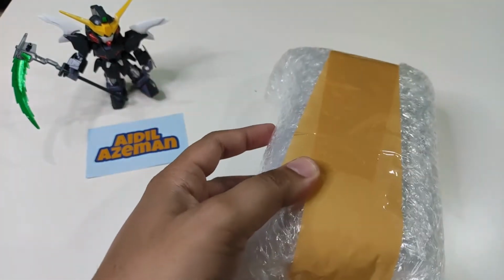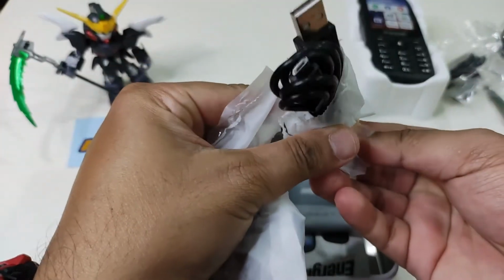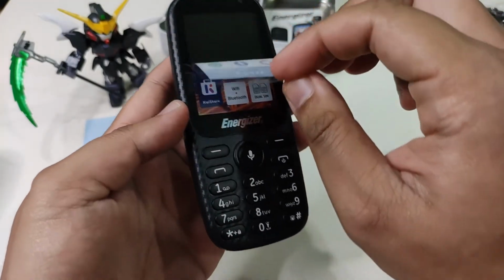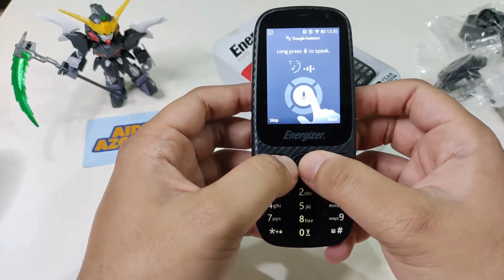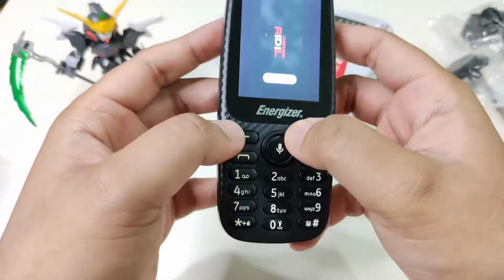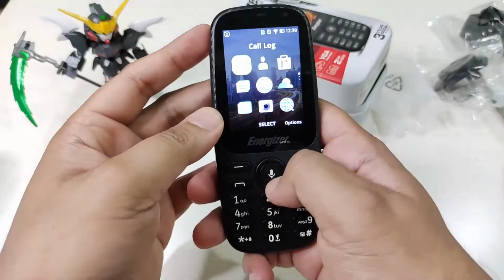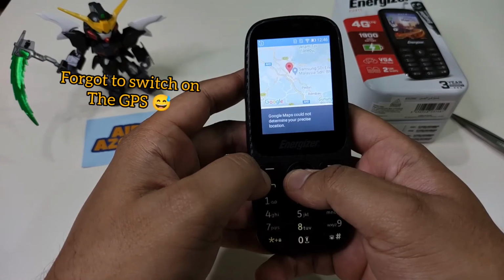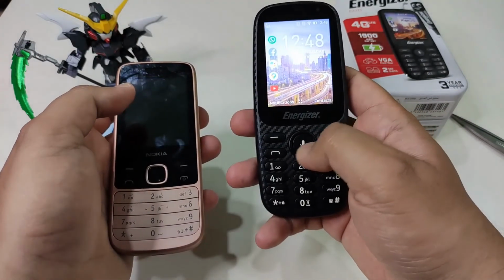Energizer E241S - Unboxing & Hands on. The best feature phone.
One of the best feature phone on the market!